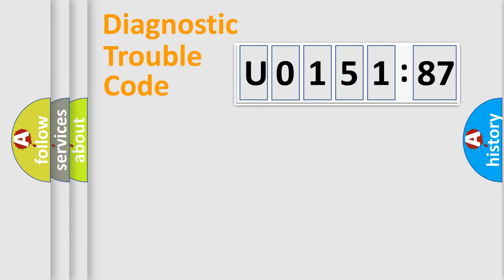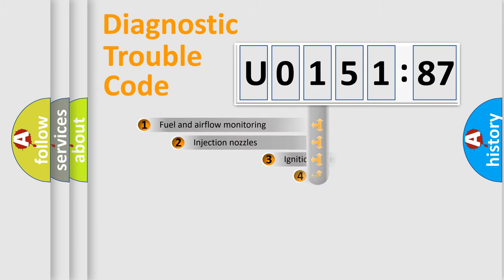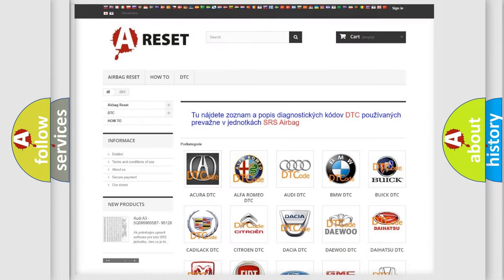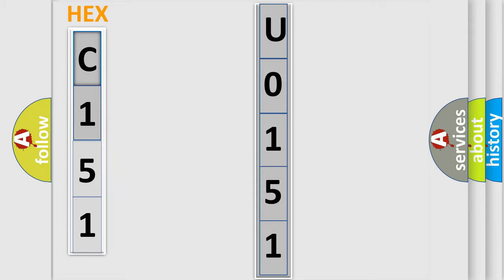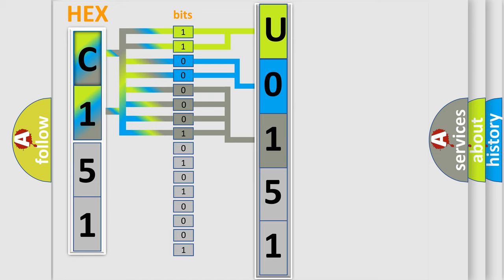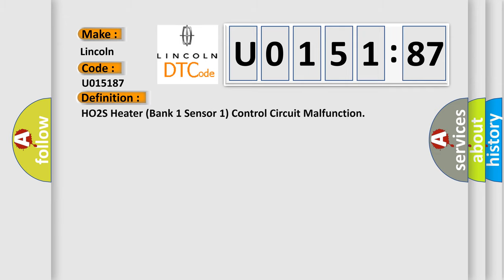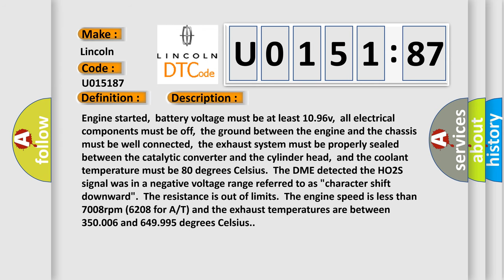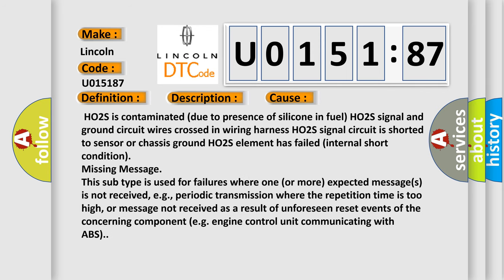DTC Lincoln U0151-87 Short Explanation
Contents:
0:21 Basic DTC analysis according to OBD2 protocol standard.
1:48 Insight into programming
2:58 A diagnostically understandable description of the Diagnostic Trouble Code
3:05 Basic error definition

Make:
Lincoln
Code:
U0151 87
Definition:
HO2S Heater (Bank 1 Sensor 1) Control Circuit Malfunction
Description:
Engine started,battery voltage must be at least 10.96v,all electrical components must be off,the ground between the engine and the chassis must be well connected,the exhaust system must be properly sealed between the catalytic converter and the cylinder head,and the coolant temperature must be 80 degrees Celsius.The DME detected the HO2S signal was in a negative voltage range referred to as "character shift downward".The resistance is out of limits.The engine speed is less than 7008rpm (6208 for A or T) and the exhaust temperatures are between 350.006 and 649.995 degrees Celsius.
Cause:
 HO2S is contaminated (due to presence of silicone in fuel) HO2S signal and ground circuit wires crossed in wiring harness HO2S signal circuit is shorted to sensor or chassis ground HO2S element has failed (internal short condition)
Failure Type:
Missing Message